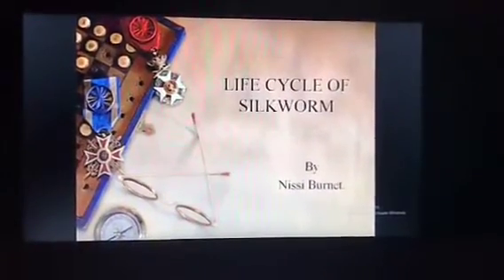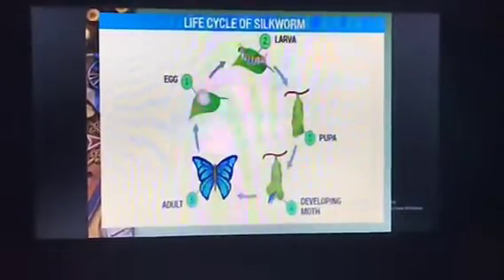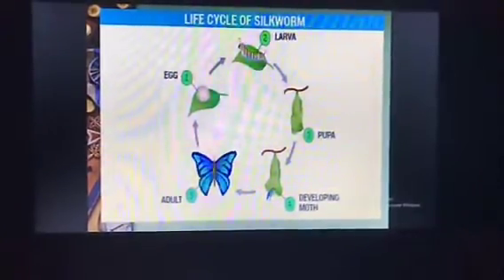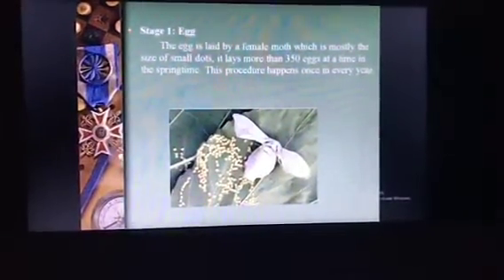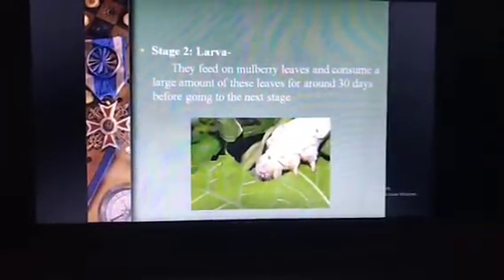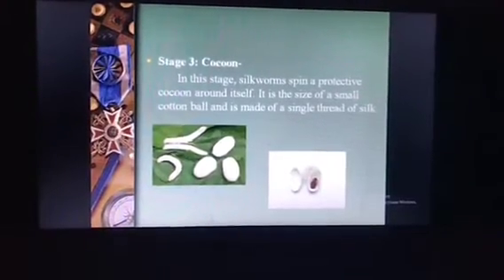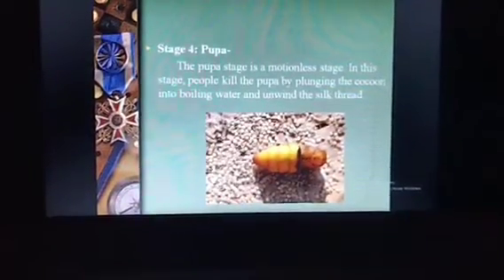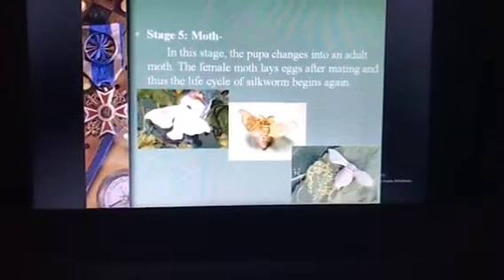Life Cycle of Silk Worm for 7th standard by chandusa